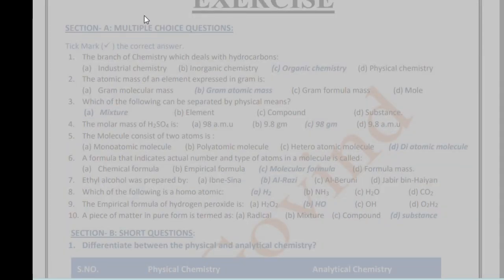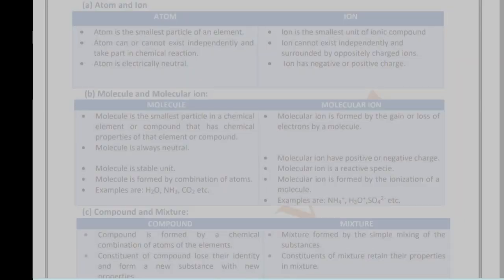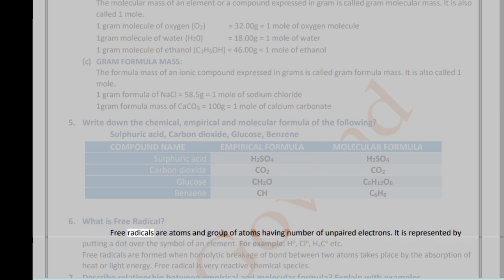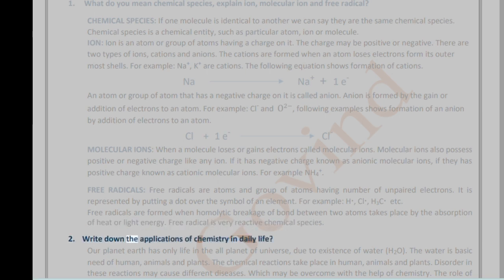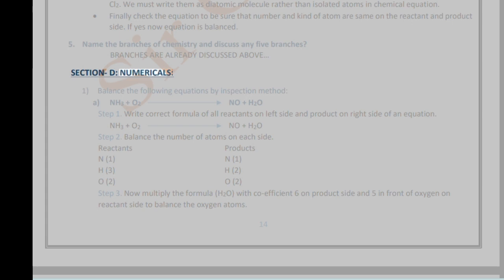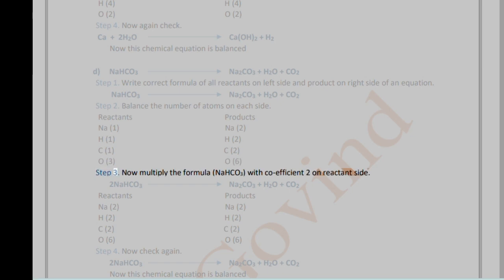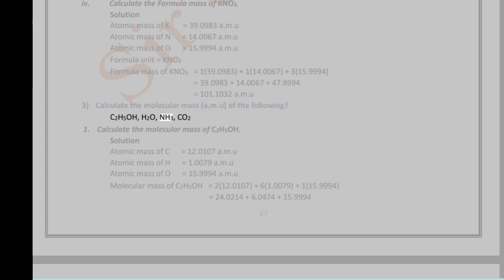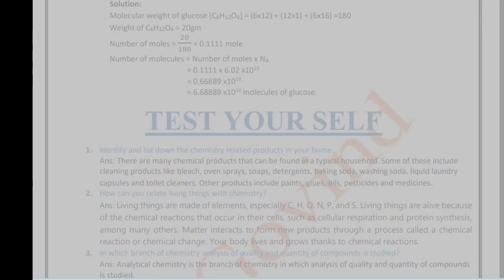chapter 01 introduction to fundamental chemistry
This video is for chemistry students of class ix Sindh board.